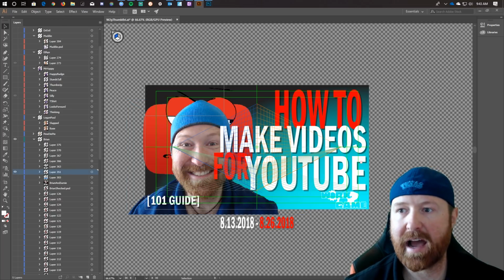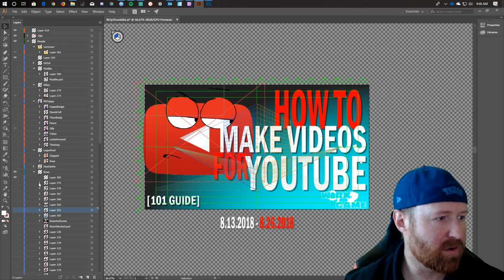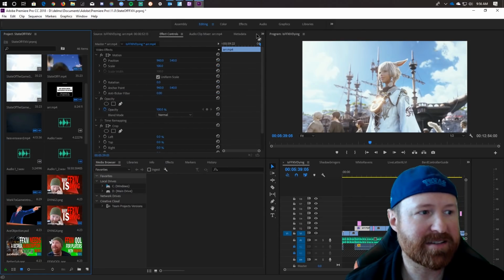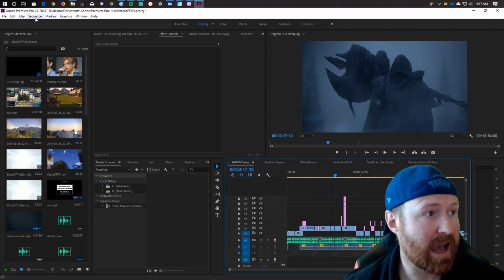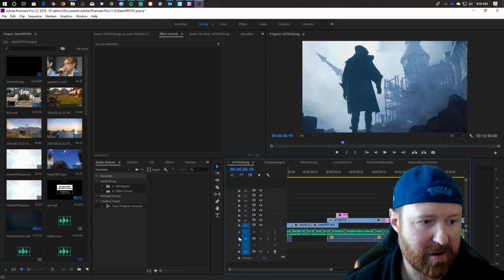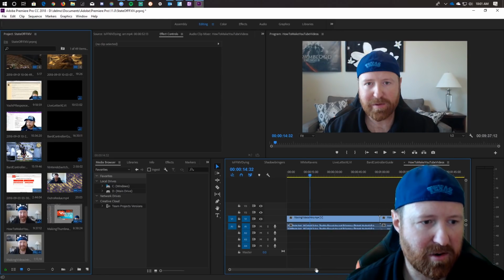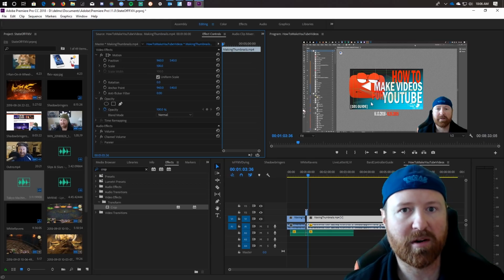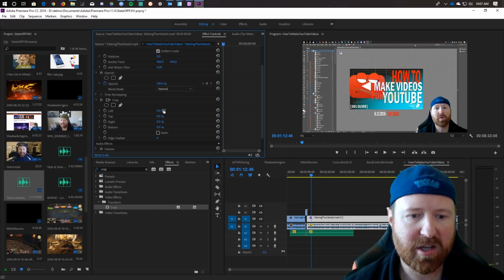How To Get Started Making YouTube Videos and Thumbnails [101 Guide]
How to get started making YouTube Videos Tips and Tricks from Work To Game. This guide covers the importance of thumbnails and how we set up templates for creating our thumbnails to make it easier and faster to get started. Then we go over Adobe Premier and show you the key features you need to know when editing a video, along with more tips and tricks on how we put our videos together.

I can not stress enough the importance of the YouTube thumbnail. If you want to grow your channel. The Thumbnail is the cover letter, the first introduction to your video, so here are some thumbnail tips and tricks. Work to build out a template for you to use to make it easy to make quality thumbnails and experiment with what works best for your channel.
Please let us know if you have any questions in the comments below.
🎵Music for the Video:
In-game Music/MonsterCat.com

Mon: 7:30 AM - 10:30 AM
Tues: 7:30 AM - 10:30 AM
Wed: 7:30 AM - 10:30 AM
Thur: 7:30 AM - 10:30 AM
Fri: 7:30 AM - 10:30 AM
Sat: (Day off - Random Bonus Streams)
Sun: (Day off - Random Bonus Streams)
Weekday Streams on Twitch and YouTube/Mixer - Monday Through Friday